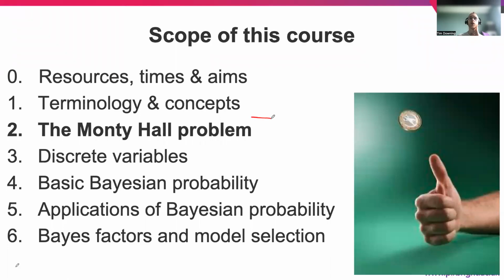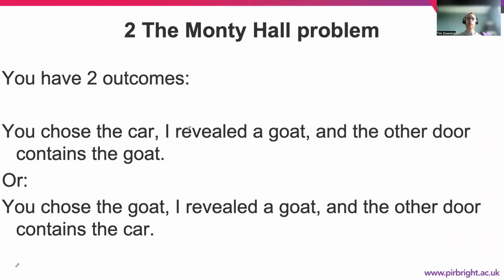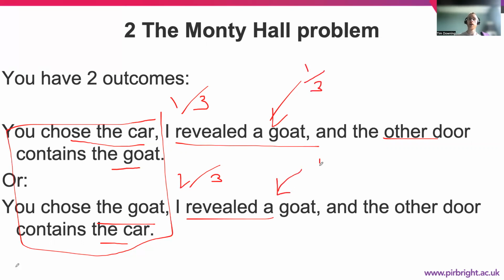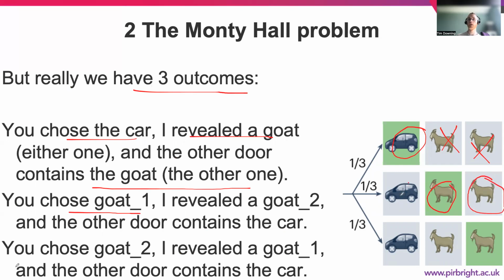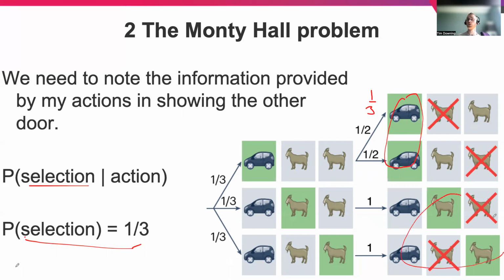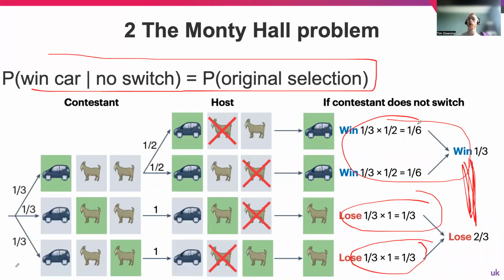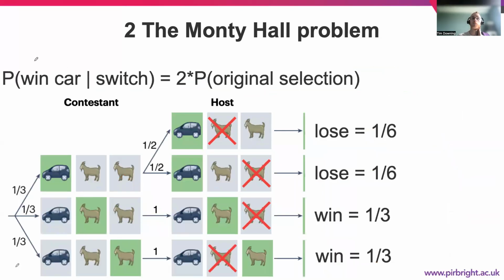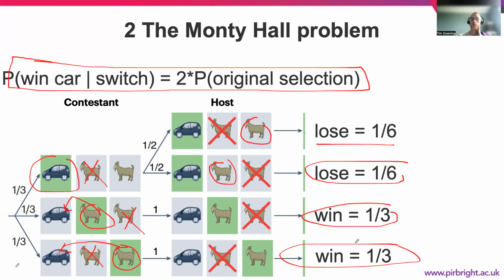ST3 Monty Hall Probem 2